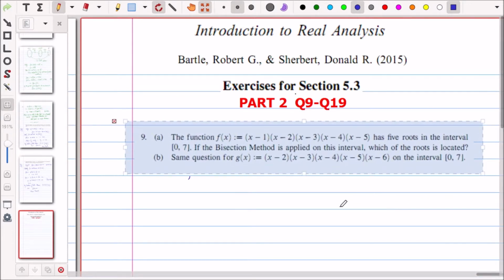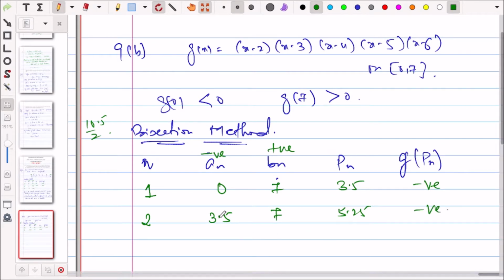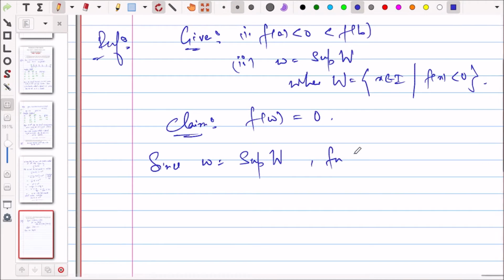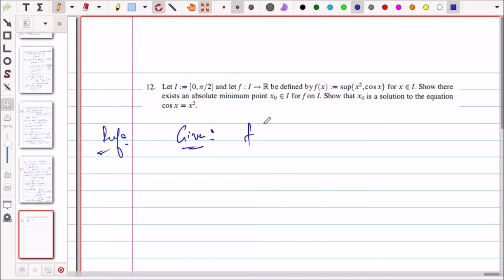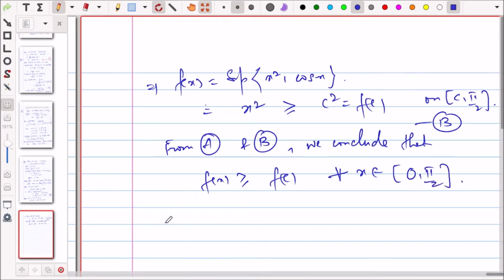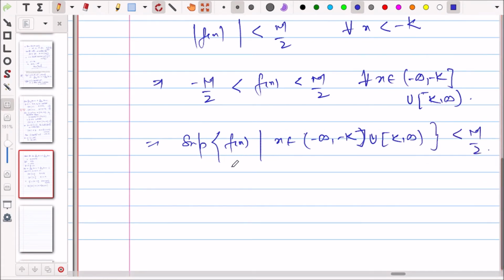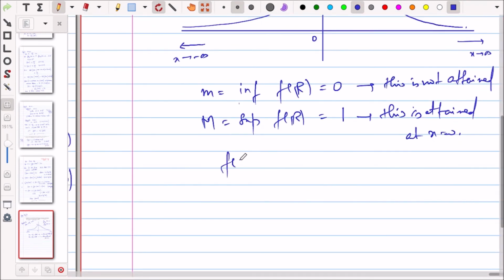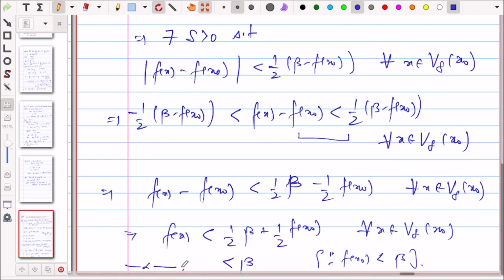SOLUTION TO EXERCISE 5.3 | Q9-Q14 | PART 2 | REAL ANALYSIS | BARTLE & SHERBERT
Bartle & Sherbert
Real Analysis